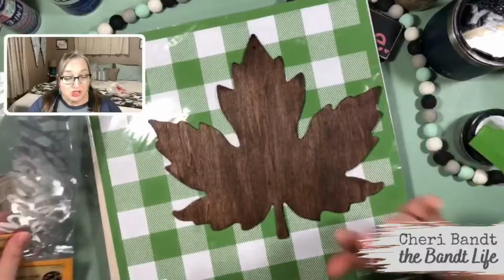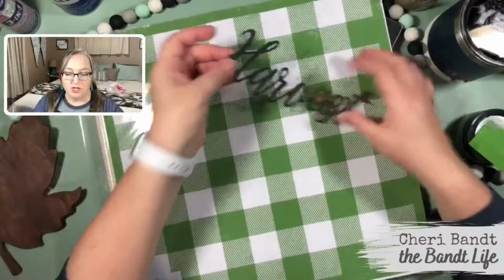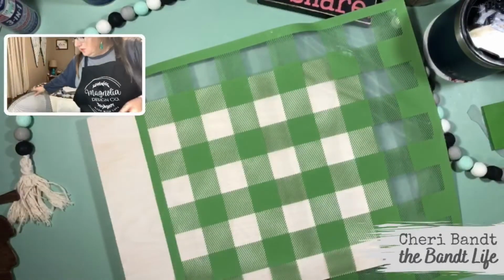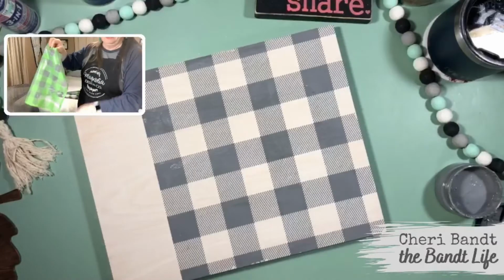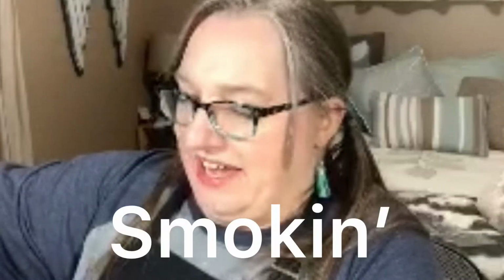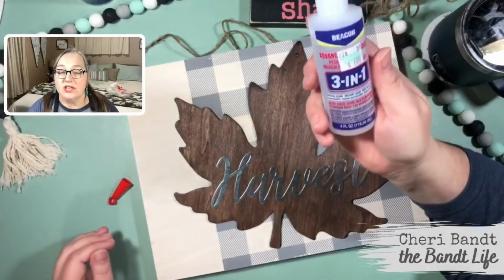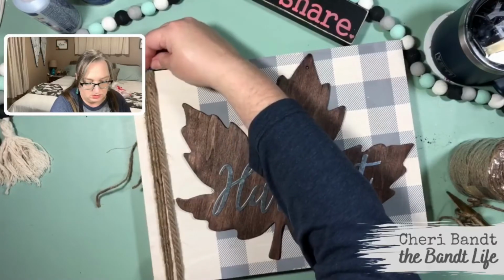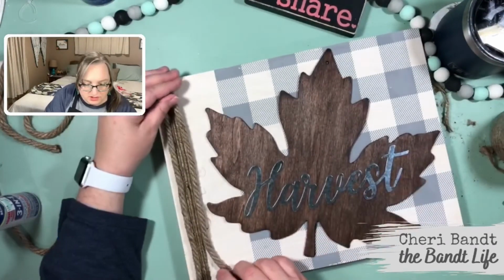Easy Dollar Tree Fall Leaf Harvest Wood Sign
*note by purchasing through my links you are either helping fund my
coffee habit or buying the kids socks...or maybe even both depending on
how much you spend :)

J o i n  m y  M A G N O L I A  T E A M:

XOXO,
Blessings, Cheri